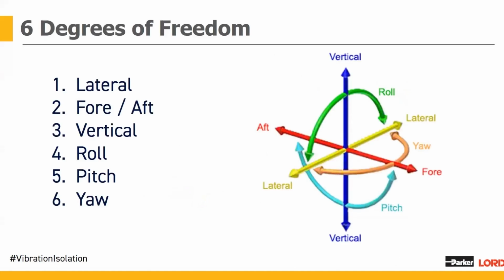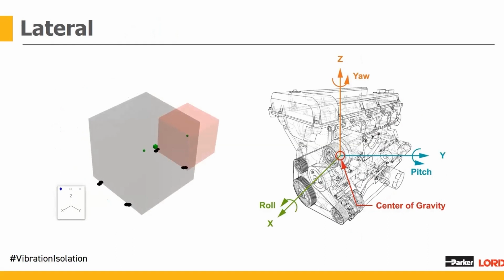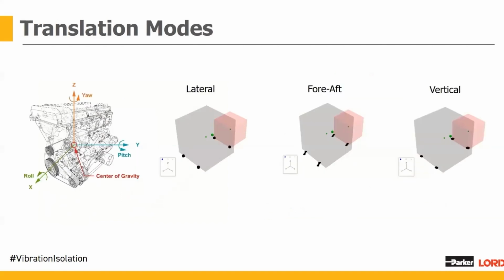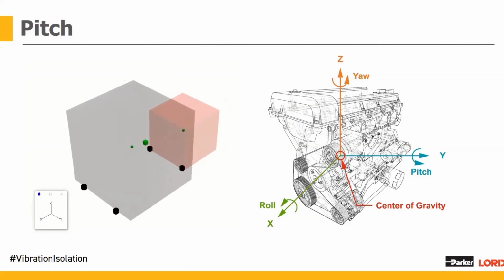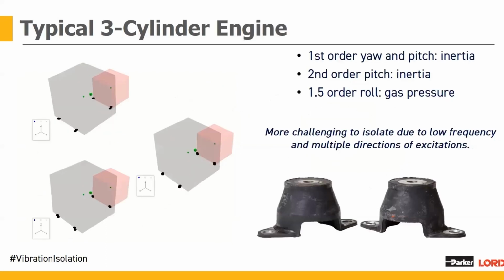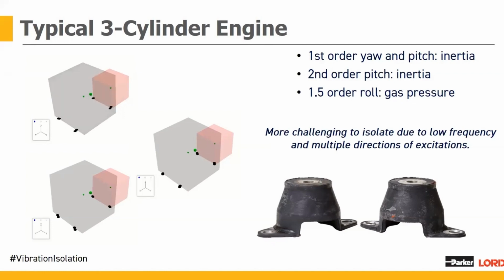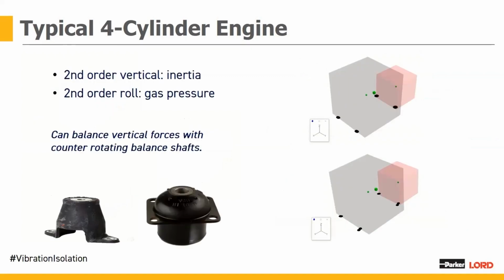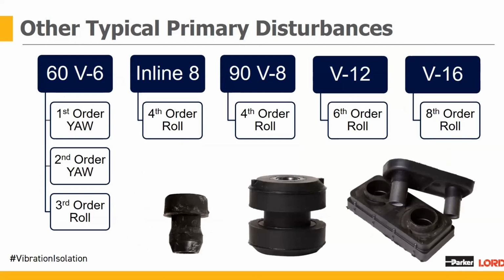RPM Presents: Engine Vibration Modes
RPM takes a look at the most common engine vibration and the allowable pass that an engine can take.

Who is RPM?

RPM provides custom and standard rubber parts for companies across North America.

If you need rubber, we’ll have it. If we don’t have it, we’ll find it. If we can’t find it, we’ll make it.